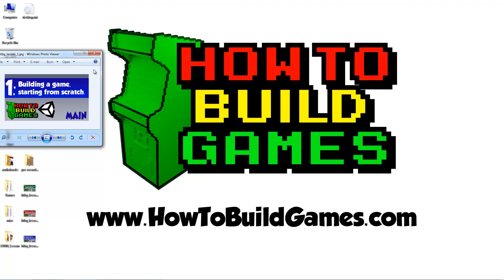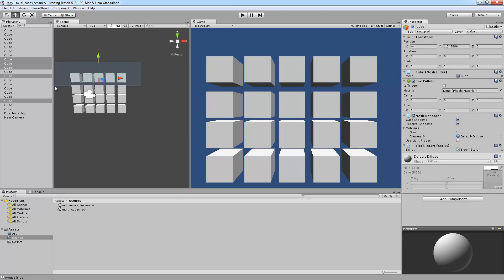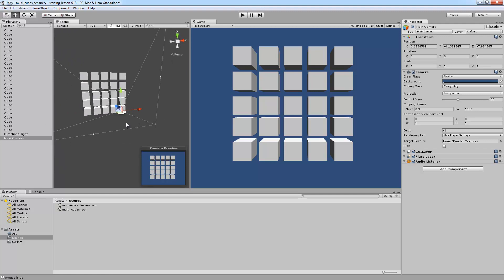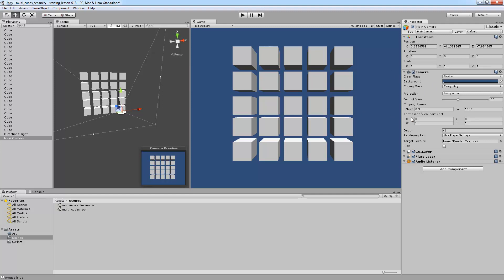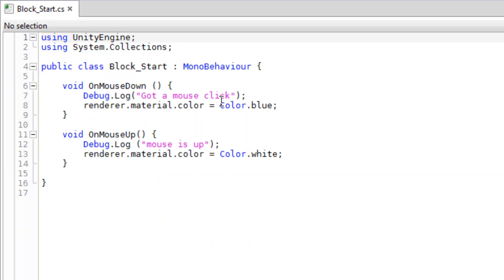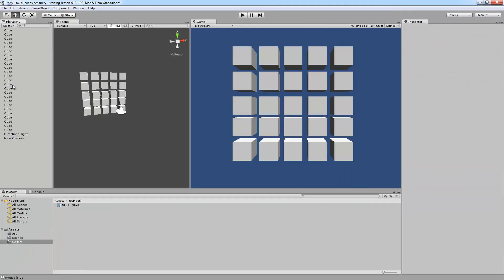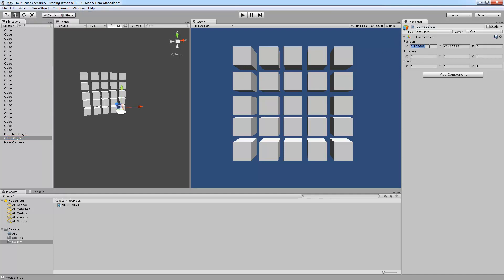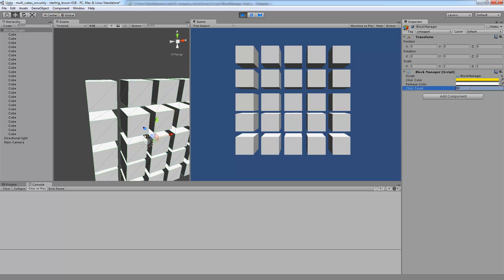Adding Code to Your Game [with Unity3D] Main Tutorial, Part 1B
Today, we pick up where we left off in Lesson 1 (with all the blocks), and keep coding to add a solid core of functionality.

This is the second video in the series "Make Your First Game" -- we learn the basics of Unity 3D, do some basic scripting and achieve some basic interactivity.  If you haven't watched Part 1, you should definitely do that first!  If you watch this video and follow along, by the end of this video, you'll start to understand how objects interact with each other and how you can send messages from one game object to another using SendMessageUpwards.

Source code is available for free when you sign up for the email list -- it's also the best way to keep up with new videos coming out!

Difficulty level: Novice